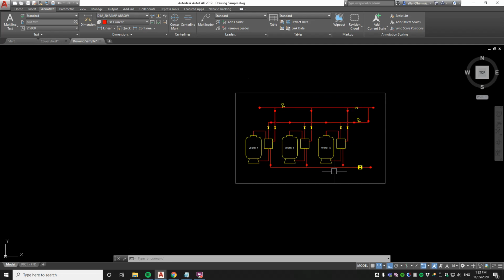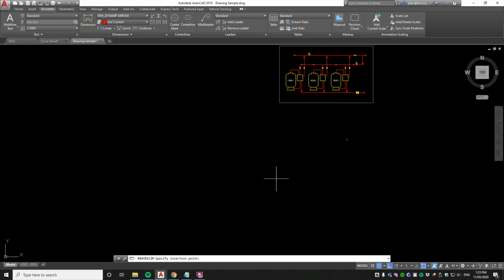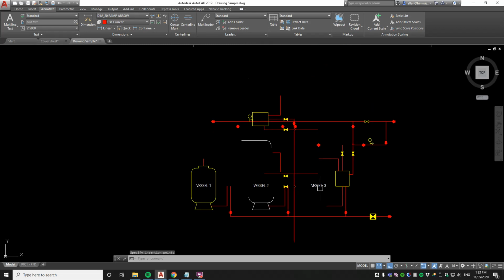AutoCAD tips for power users - Moved instead of copy, oh no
This is the situation: You have copied a detail and begin working on it. After some time, you realize with horror, that you have moved the original detail instead of copying it. To fix this situation use Edit - Copy on the new detail. UNDO until you reach the point you made the move/copy mistake. Paste the new detail. Thereby not work has been lost.